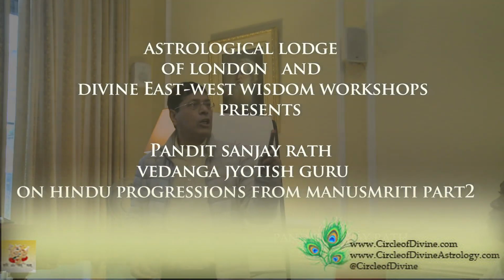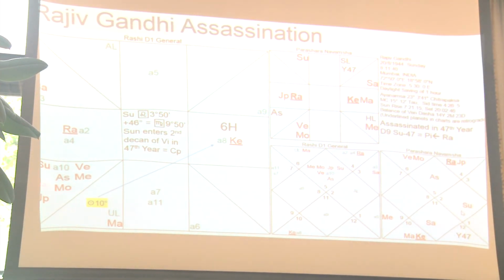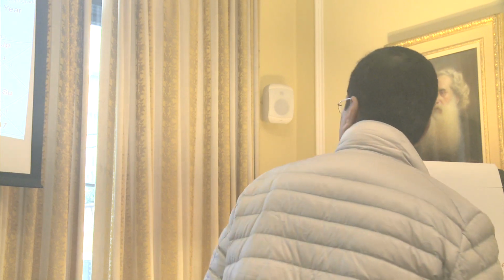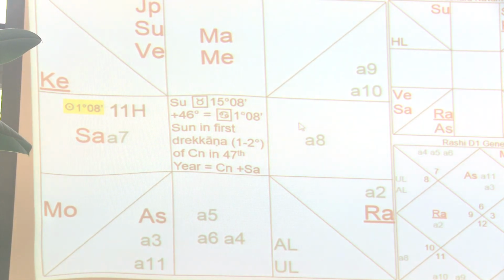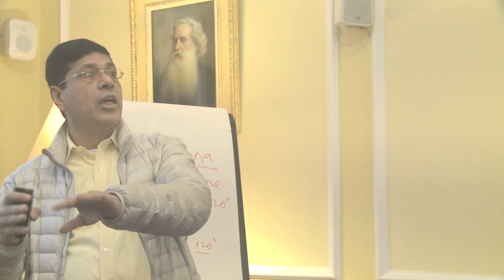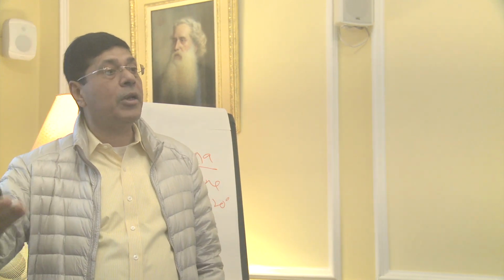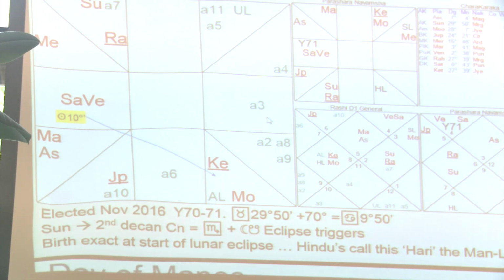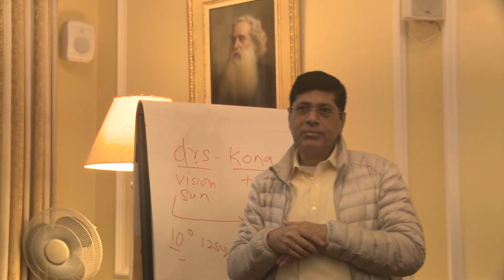Vedanga Jyotish Pt.Sanjay Rath on Hindu Progressions from Manusmriti Part2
First time at the Astrological Lodge of London and Circle of Divine, East-West Wisdom Workshops we bring Pandit Sanjay Rath on Hindu Progressions from ancient Vedic text of Manusmriti. Secondary prgressions is a favoured technique with all Western Astrologers. And This sets the record that Progressions have been inherent in Jyotish.